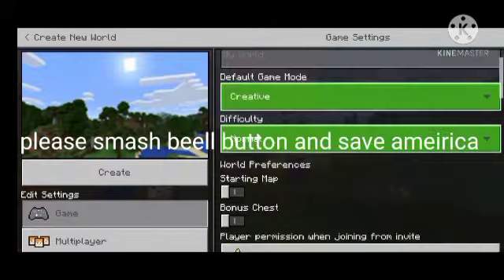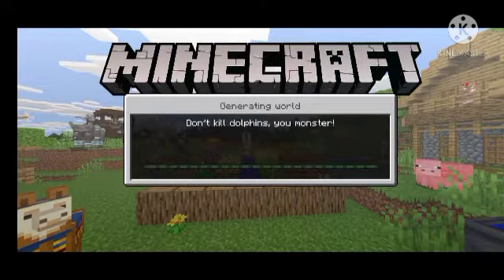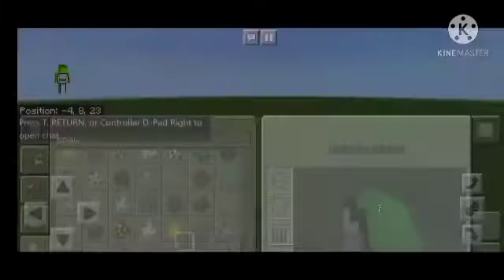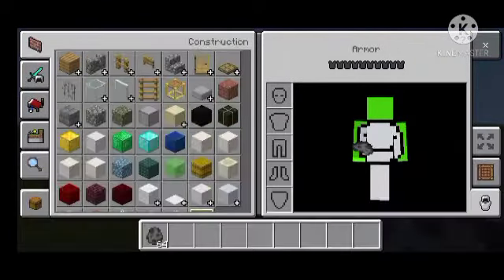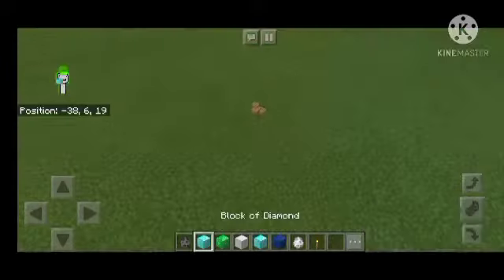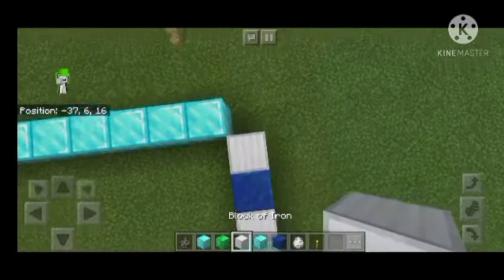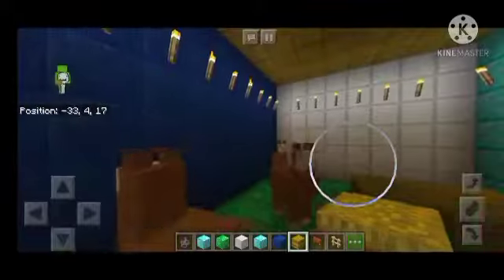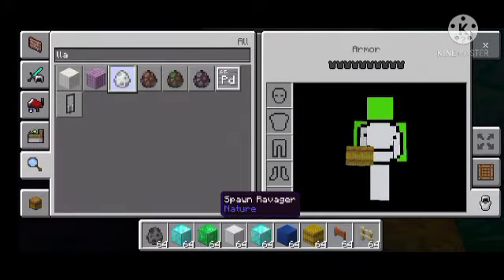Making house for my llamas l minecraft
No link no website because